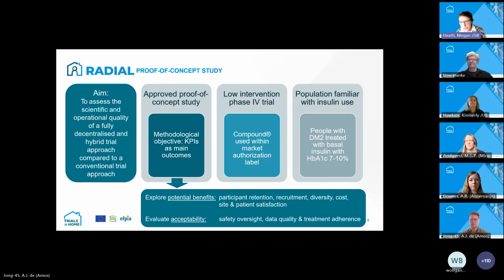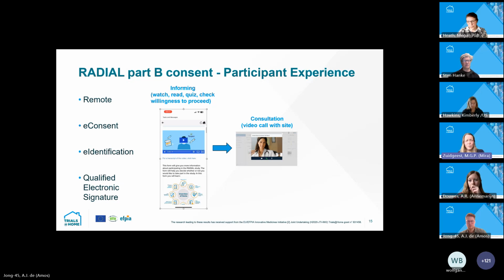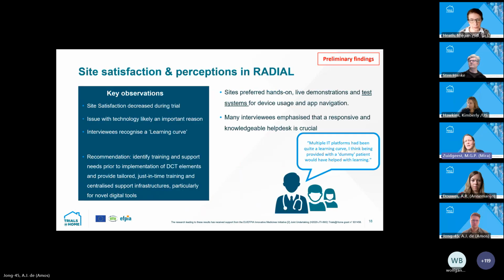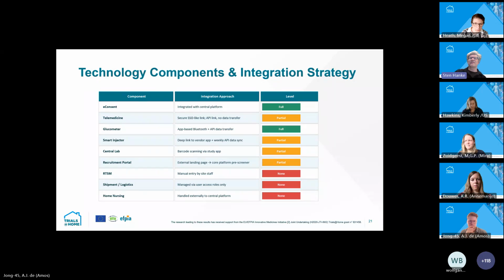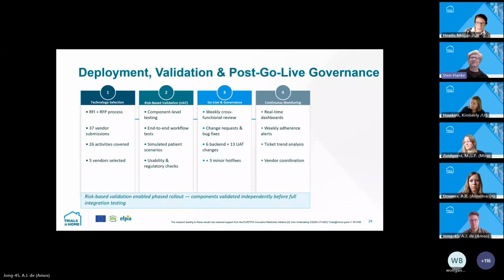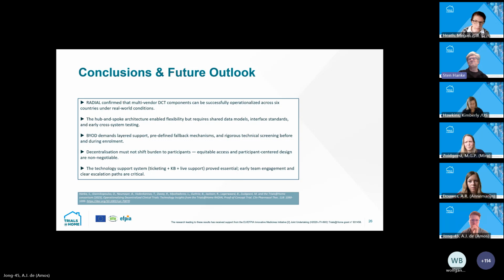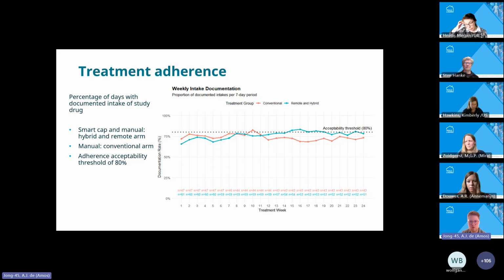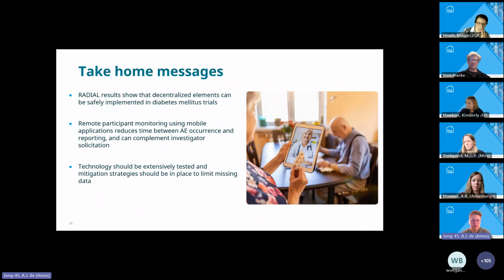Trials@Home Webinar Operational Learnings from the RADIAL Trial